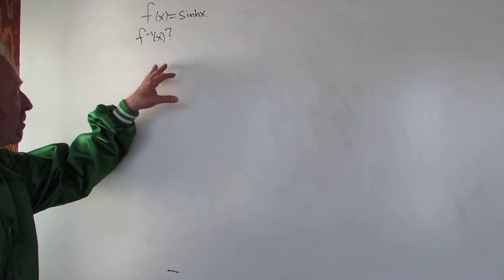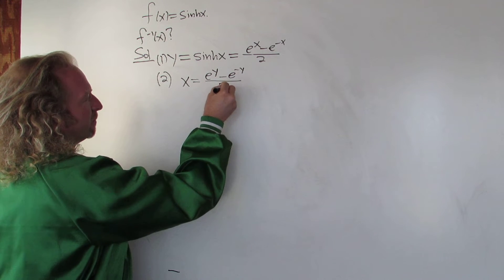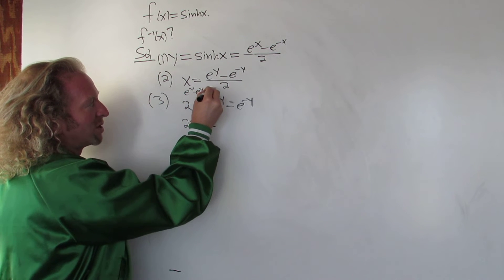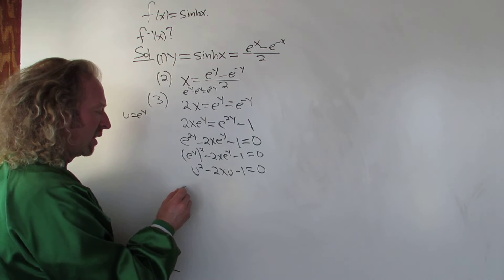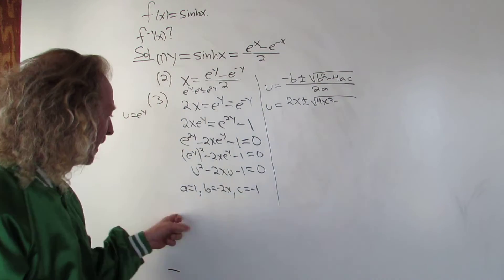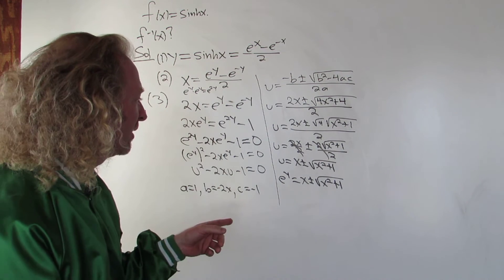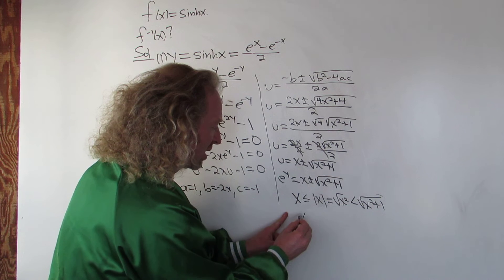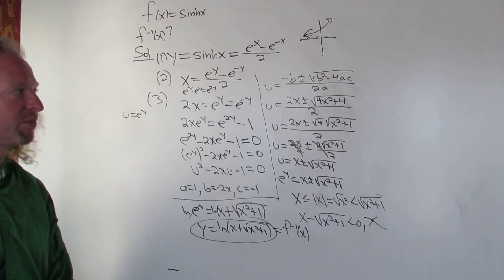Derivation of the Inverse Hyperbolic Sine Function sinh^(-1)(x) = ln(x + sqrt(x^2 + 1))